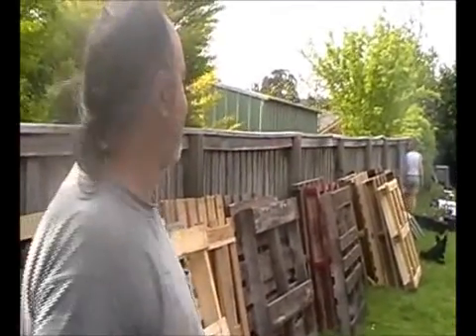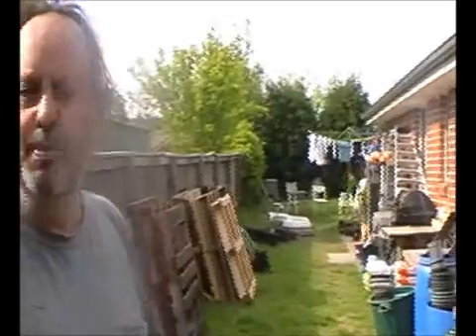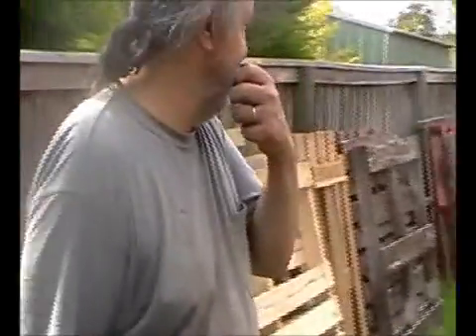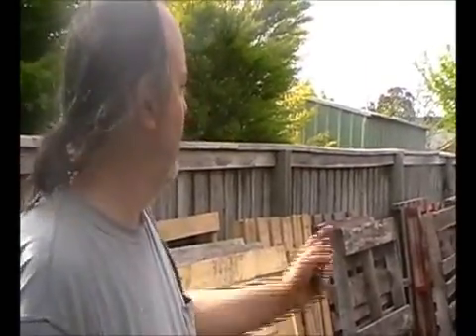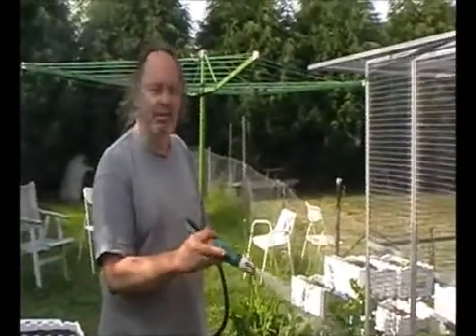The Dream Of Life - Part Two - Arthur Cristian - Love For Life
An impromptu video recorded after a day gathering recycled materials for a shelving system for plants that will become the framework of a hot house at the tip. We will take some more videos as we go so that people can see how we do it. Arthur, Hannah and Andy discuss planting food, community living, the spells of "The System" and the importance of coming together to co-create a world of freedom, truth, peace, joy, abundance and Do No Harm for all of life. They revisit a few of the themes discussed in The Dream of Life Part One

Can You Spot The E-Go - Where's Wally?"
Arthur & Fiona Cristian
Love For Life - 2nd September 2015

Control The Land
And You Control MAN On The Land
Displace MAN From Land
And You Turn MAN Into Slaves
By Arthur & Fiona Cristian
Love For Life
April 2011

Missing Minister: The Wars Between Us Or The War Against Us?
(Top-Secret Spy Plane Was Used In The Hunt For Missing State Government Minister Tim Holding
ABC News 2nd September 2009)
By Arthur & Fiona Cristian - Love For Life
7th September 2009

Also see: Invasion Of Australia And New Zealand?

See also: Key To Kindom - Co-Creation Of Do No Harm Communities Causing A Mass Exodus From "The System"

Love For Life is committed to the creation of Do No Harm, Kin Domain communities throughout the world. Kindoms, where we grow our own food and support one another away from the endless rules and obligations we currently struggle under, are the only way to achieve lives of peace, joy and abundance for all and take care of Earth so that Earth flourishes. Love For Life shines a light on the darkness of the world we live in so that we may all recognise that darkness and until there is nowhere left for it to hide. March 2005 - Arthur & Fiona Cristian